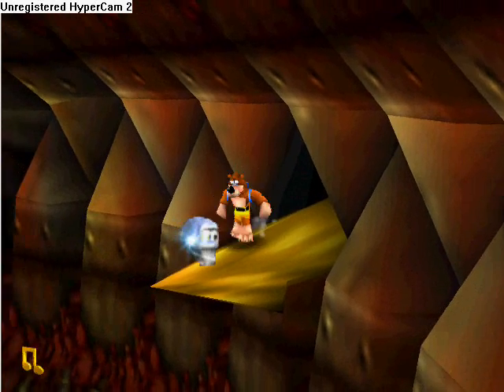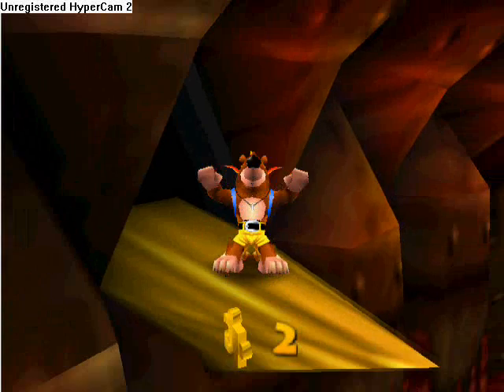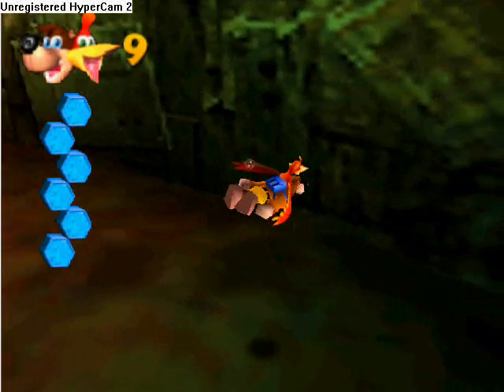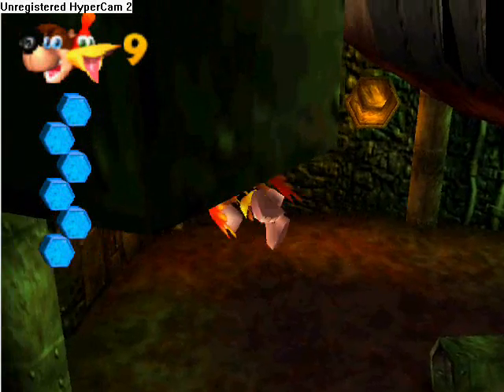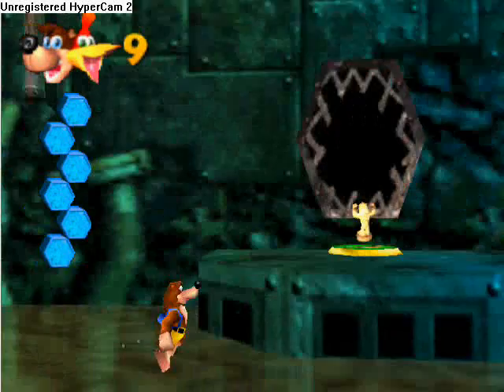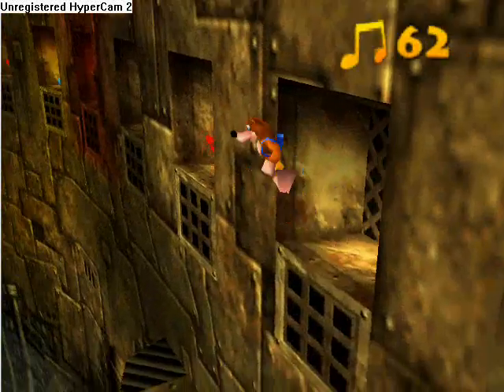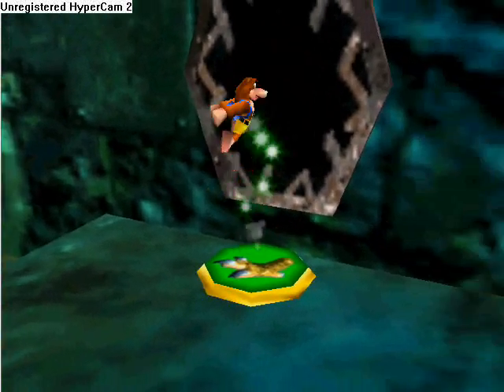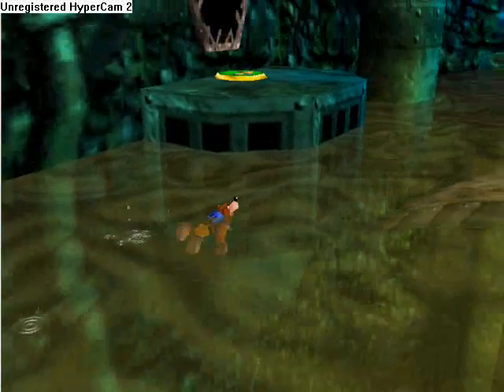Let's Play Banjo-Kazooie Part 9: Clanker's Cavern part 2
Clanker is still awesome!!